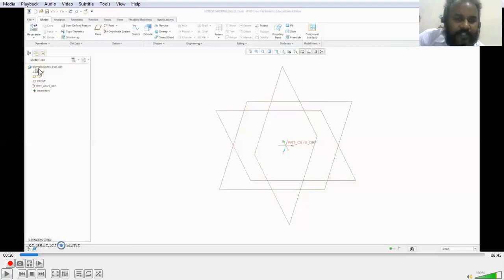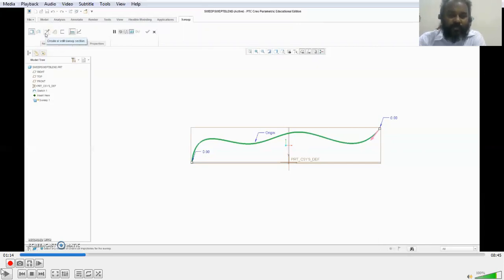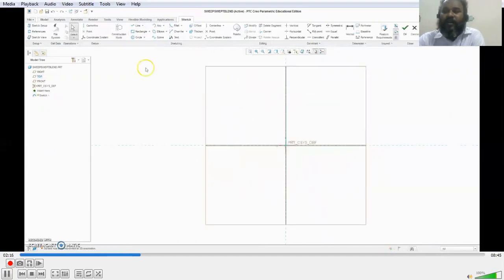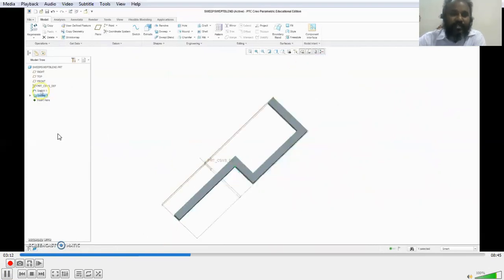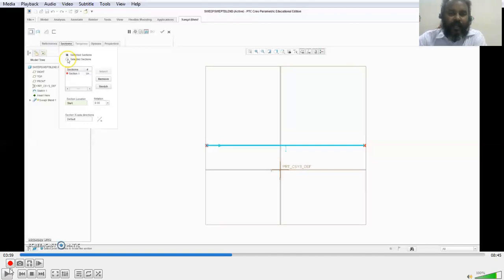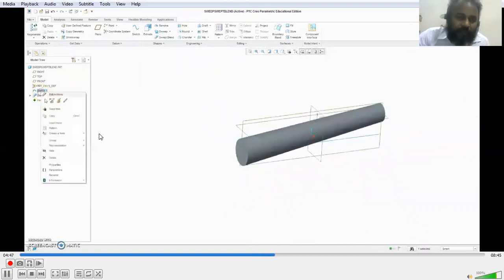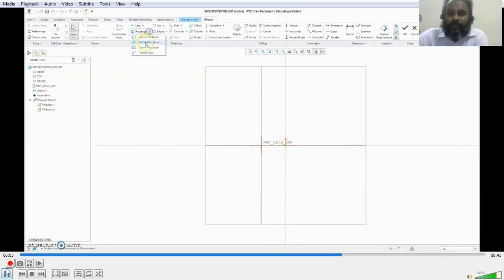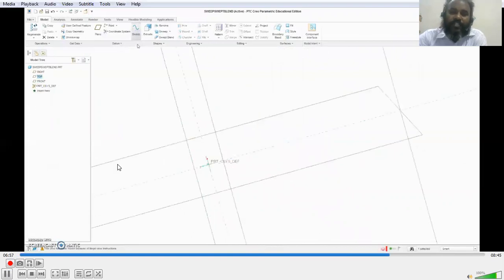CAD Lab Demostration_Solid Modeling_Part3_swept_blend_sweep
OMR, Kalavakkam- 603 110, Chennai, TN , INDIA
Office:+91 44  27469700 Extn: 418